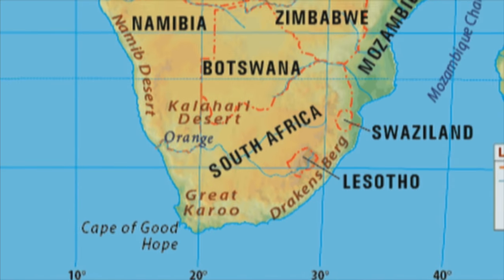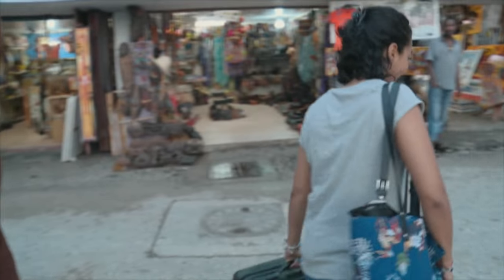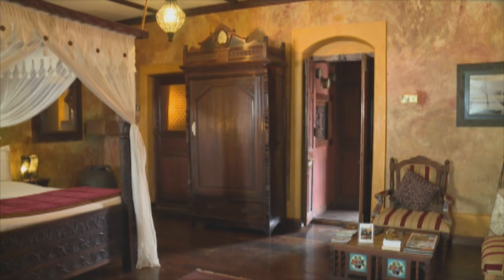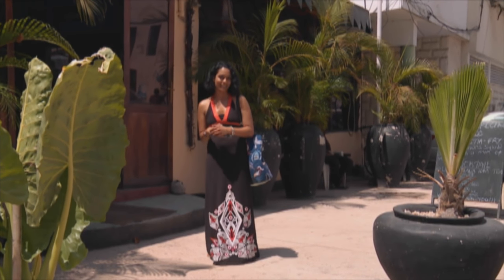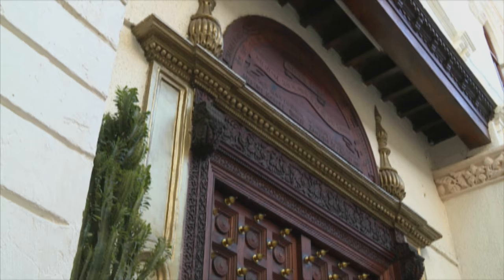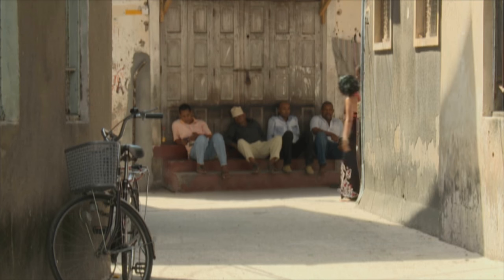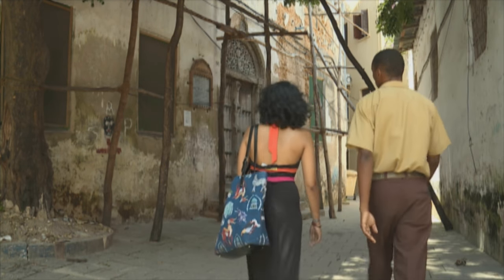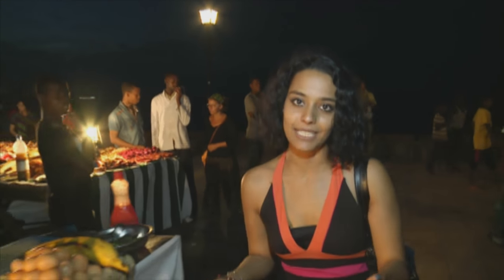Mela Encore Stone Town Pt1 YouTube 720p